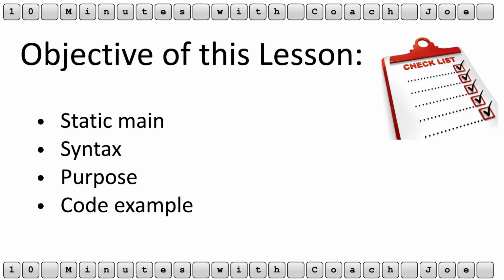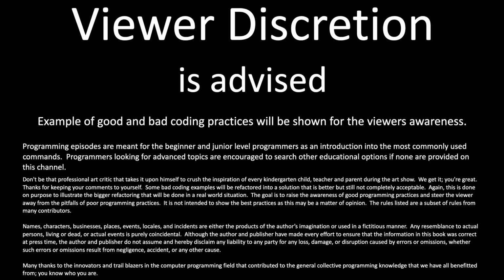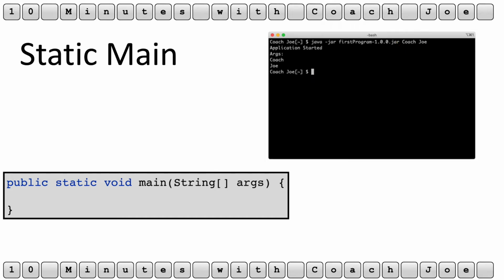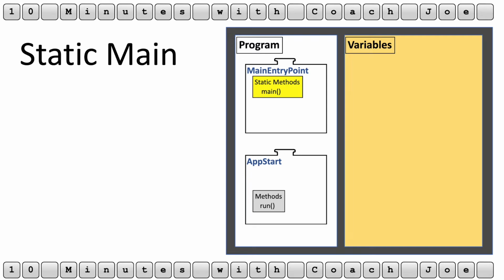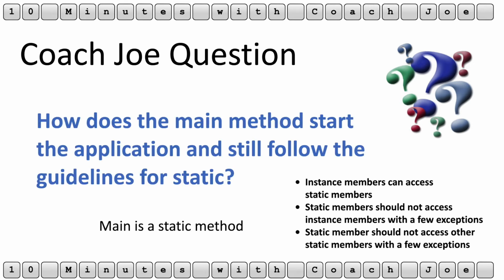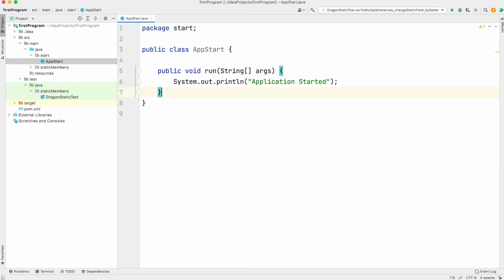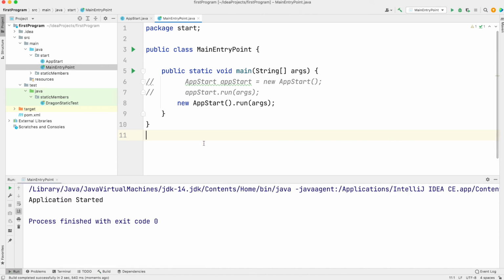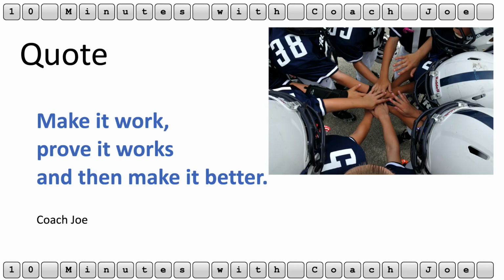#39 Static Main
In this lesson we will review the static main method.

TIMESTAMPS:
0:15 Static main syntax
0:59 Static term definition
1:24 Static overview
1:51 String[] args
2:43 Rules to consider
3:14 Main method responsibility
4:02 Rules and guidelines
4:31 Coach Joe Question
5:27 Code example
7:54 Code summary

TERMS:

Static:
Static is a keyword used mainly for memory management of properties, methods, code blocks and nested classes of a class.  It allows access to static members of the class without creating or instantiating an object of the class.

COACH JOE RULES:

#7: A method should do only one thing.

A method should only perform one action.  If a method performs more than one action, this is known as a side effect and could be misleading to other developers.  Remember to follow the rules for the Single Responsibility Principle.

#22: Methods should have very few lines of code.

Methods should ideally have 5 or less lines of code, 15 or less is satisfactory and over 20 should be an indication it's time to refactor or redesign.  Do not sacrifice formatting to reduce line count.

COACH JOE MISSION:
This Coach Joe video series is an introduction to more advanced topics needed to help write your first java program. Lesson tutorials are broken down into visual descriptions, code syntax and examples. With emphasis on following preferred standard coding rules along with following the concepts of test driven development (TDD) and unit testing.  Many lesson topics apply to other languages like C#, Python, Typescript and Kotlin.  Here are a list of topics included in this series that will help with your learning and education process:

Static
Static main
Final
Scope
Scanner input
Random number
Try catch finally
Pseudocode & logic